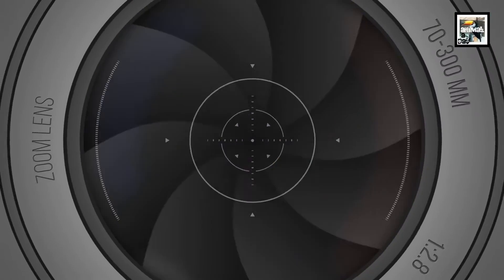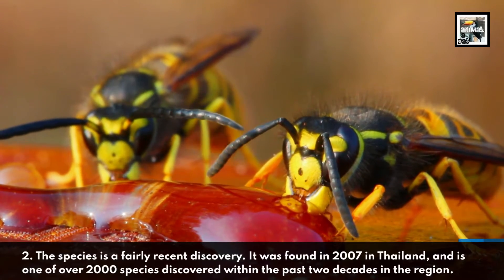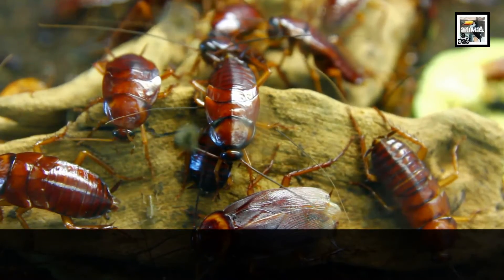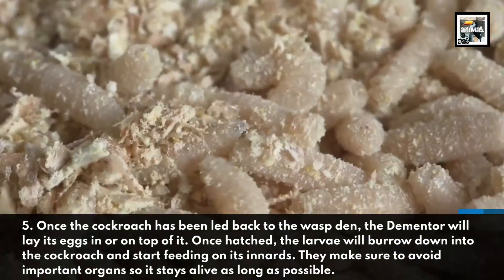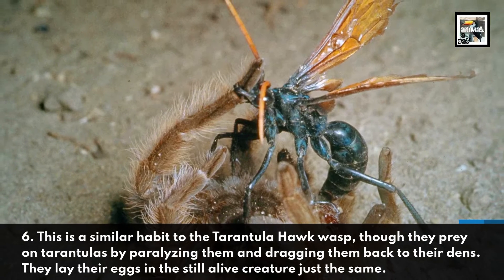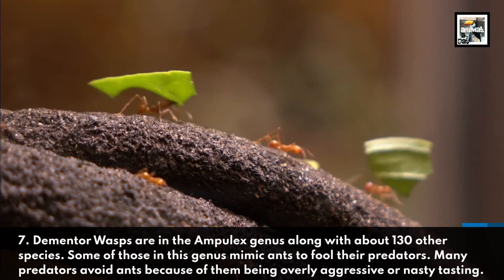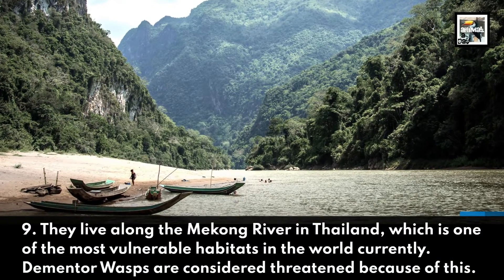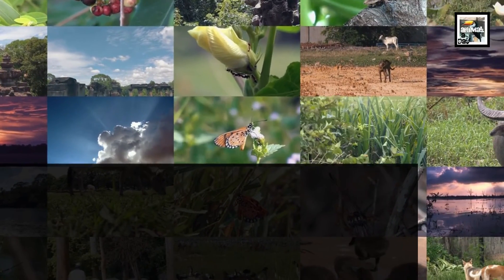It Creates ZOMBIES? - Dementor Wasp - Animal a Day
Today we learn about the wasp who sucks the soul out of a cockroach and turns it into its willing slave, the Dementor Wasp.